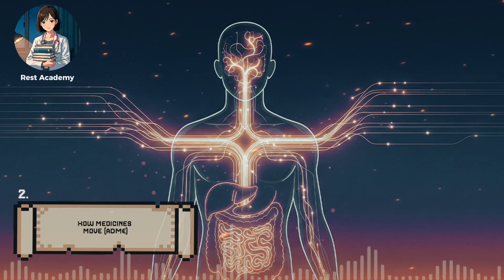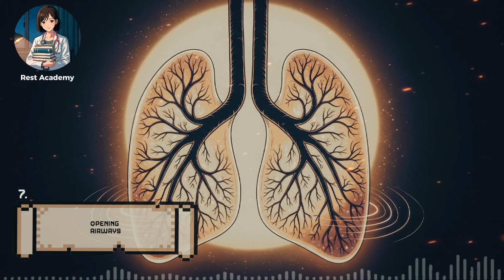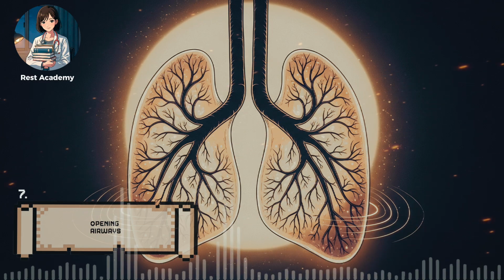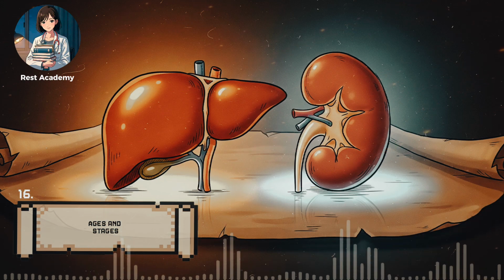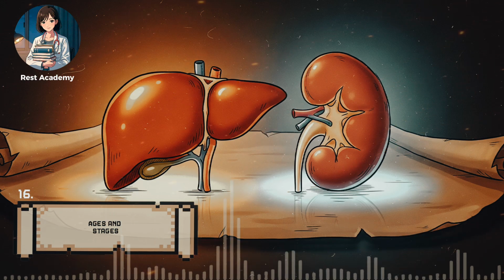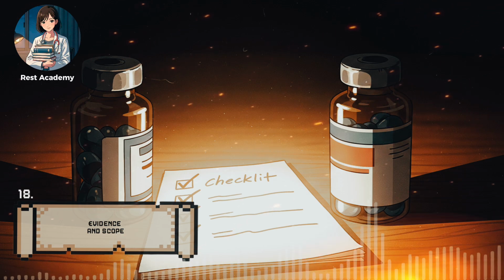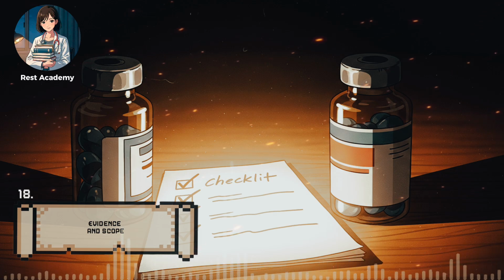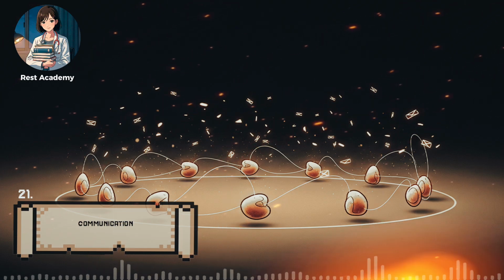Pharmacology Basics for Beginners | A Calm Lecture for Night Study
Pharmacology Basics — a calm, 2-hour introduction to the fundamentals of drug science designed to help you study and fall asleep smarter. We cover the essentials: pharmacokinetics (absorption, distribution, metabolism, excretion), pharmacodynamics (receptors, agonists, antagonists, dose–response curves), and how drugs interact with the human body.

You’ll also review therapeutic index & safety margins, half-life, bioavailability, drug interactions, and the difference between efficacy vs. potency. Perfect for medical & nursing students, pre-meds, and curious learners, this soothing lecture blends clear explanations with light clinical anchors (e.g., beta-blockers, opioids, anticoagulants). Press play, relax, and let pharmacology sink in as you drift off.